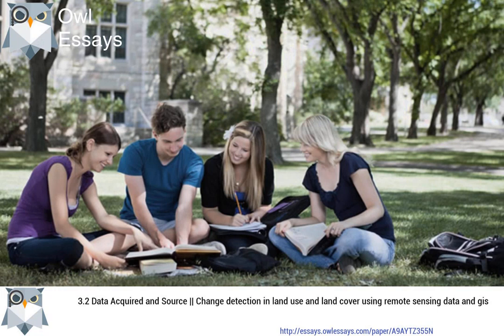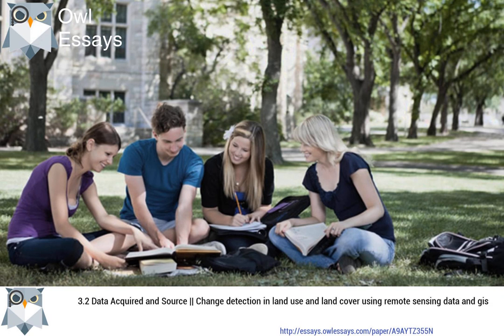Change detection in land use and land cover using remote sensing data and gis - A9AYTZ355N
3.2 Data Acquired and Source || Change detection in land use and land cover using remote sensing data and gis
Please note that you can get a custom, plagiarism free essay for as little as $10 a page at Owl Essays The link is in the description.

3.2 Data Acquired and Source || Change detection in land use and land cover using remote sensing data and gis

3.2 Data Acquired and Source || Change detection in land use and land cover using remote sensing data and gis

Kindly remember that you can get a custom, plagiarism free essay at Owl Essays for as little as little as $10. The link is in the description.